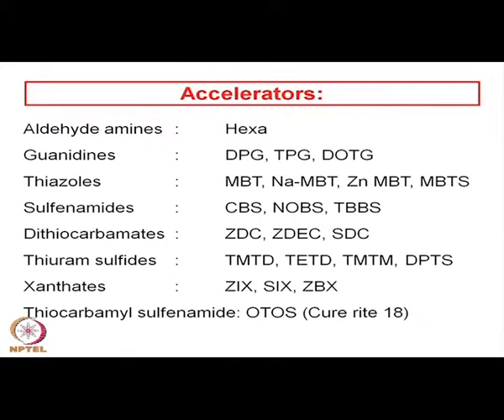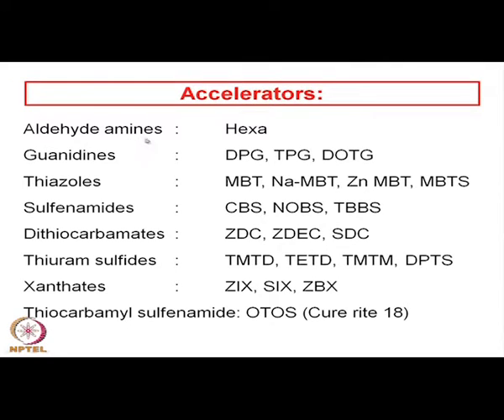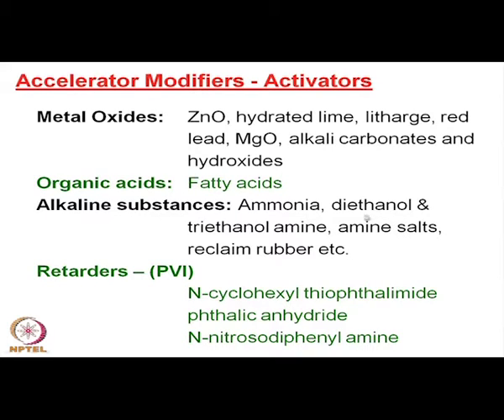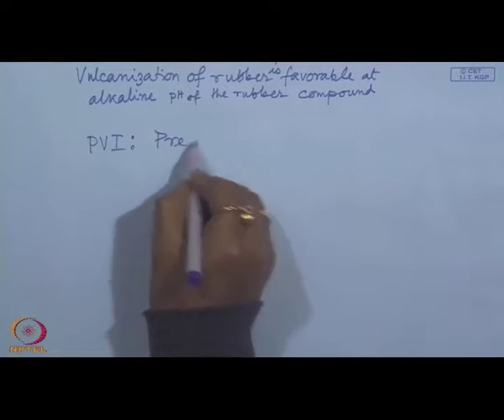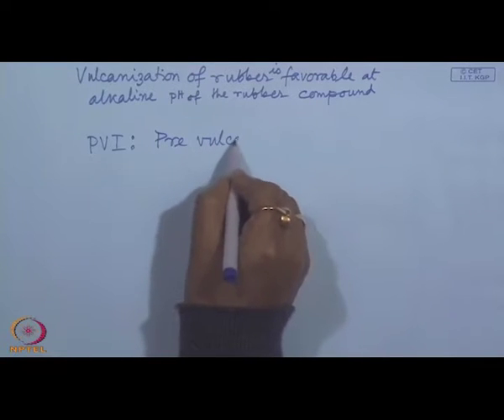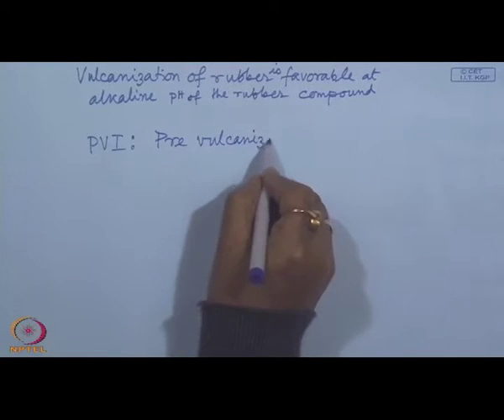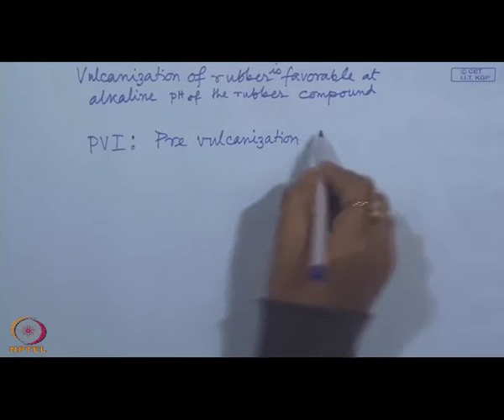Rubber Products (Contd.)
Science and Technology of Polymers